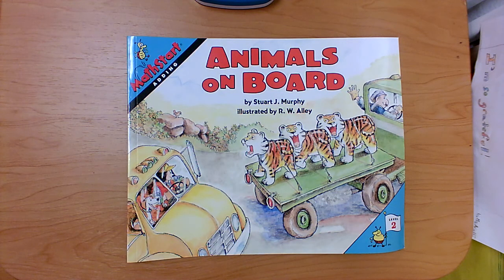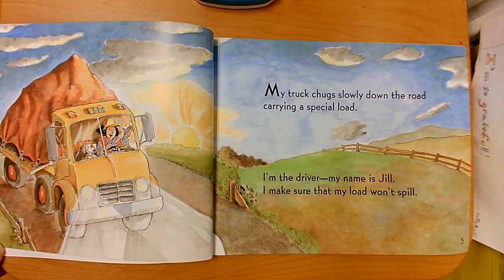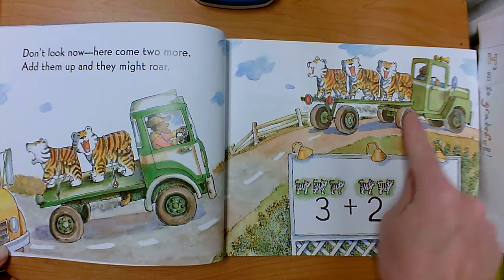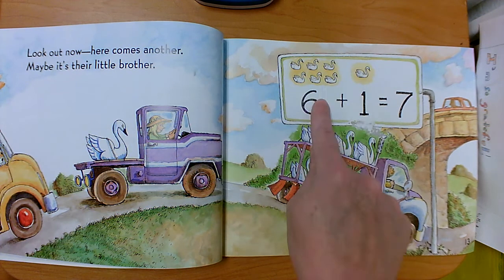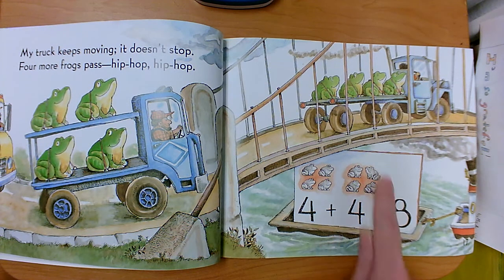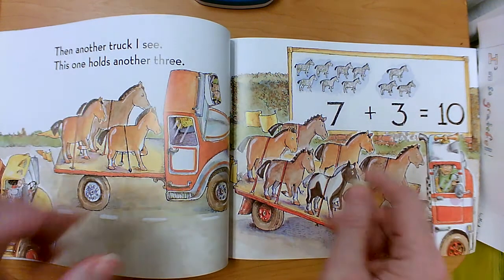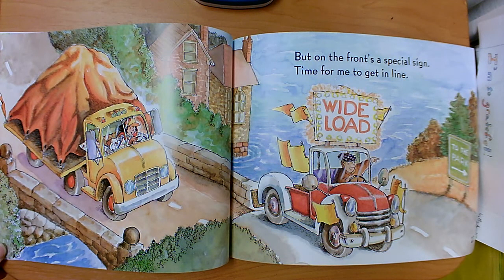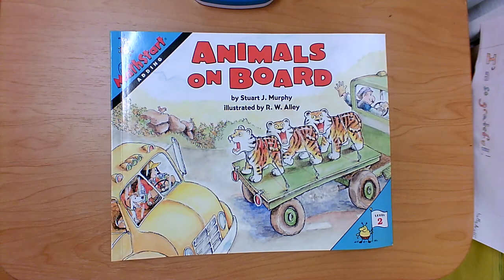Animals on Board (Addition Story - focus on math vocabulary)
by Stuart J. Murphy, illustrated by R. W. Alley
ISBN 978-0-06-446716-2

This read aloud video was made by Mary Ellen Ariotti, a certified Kindergarten teacher in Pinellas County, FL. She carries endorsements in Reading as well as ESOL (English for Speakers of Other Languages). Most of her book videos include Higher Order Thinking Questions (HOT Questions) for students to think about and pauses for them to answer back with on topics such as Vocabulary, Character, Setting, Events, Sequencing, Problem / Solution, Character Feelings, Similarities and Differences among books by the same author (author studies), or Early Reading Strategies such as Get Your Mouth Ready, Look at the Picture, Look for Chunks You Know (Chunk it!) Slide through the Word, What Makes Sense?, and Skip over it/ Go Back and Reread. Sight Words are focused upon in Shared Reading or Word Work videos, with models students can use to visualize word building skills. She has a playlists for rhyming books, books featuring Nonfiction Text features, Shared Reading / Word Work, Math read alouds, Dr. Seuss books, Author Studies, Halloween books, Fall-Themed (or Thanksgiving books), Winter-themed (and Holiday books), Gingerbread book comparisons, How-To, or Back to School or getting ready for kindergarten that are great for Pre-K viewers. Some videos focus on math, science, kindergarten writing skills, social skills, or social distancing and wearing masks, but most feature read alouds of various age-appropriate texts.